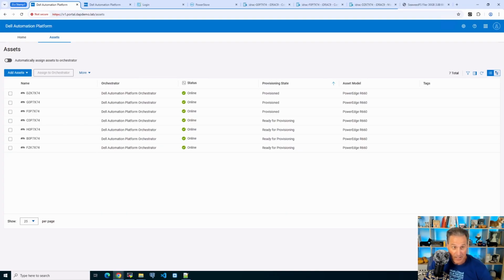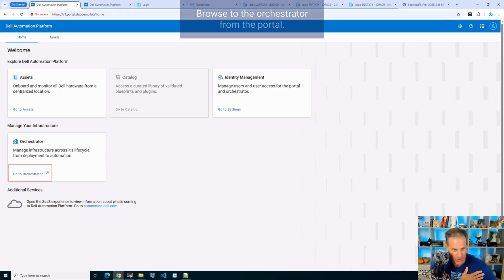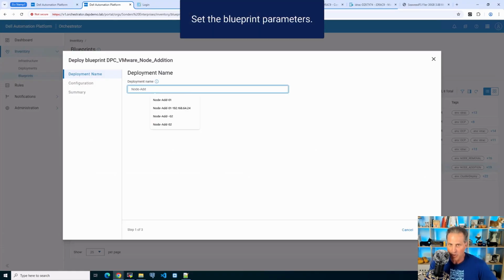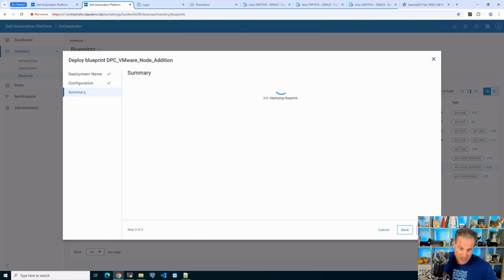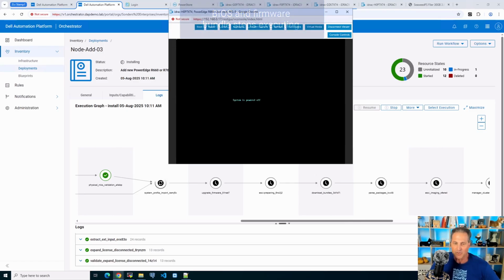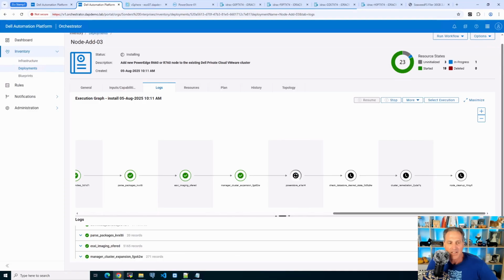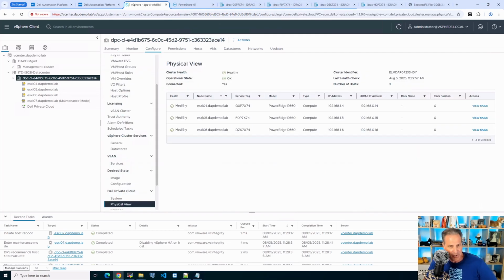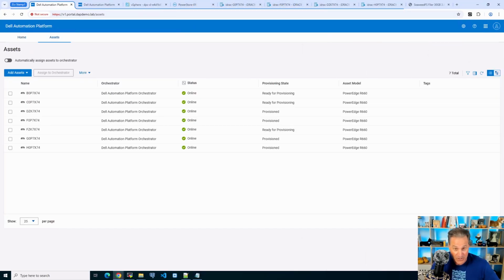201 - Dell Automation Platform - Dell Private Cloud VMware cluster node addition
See how simple it is to add a new compute host to an existing vSphere cluster, delivered as a curated blueprint from Dell Technologies.

0:00 Intro
1:26 Configure node add blueprint
2:46 Monitor deployment
4:10 Node added to cluster
5:32 Review four node cluster